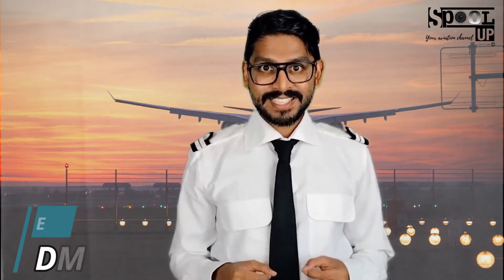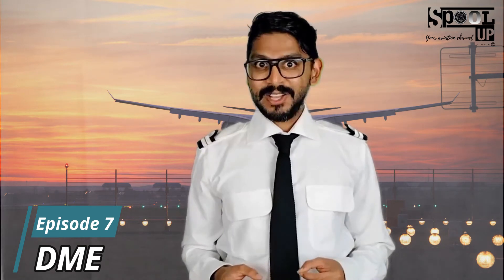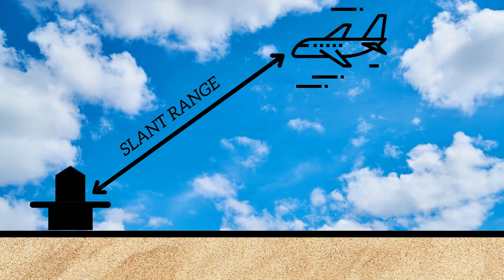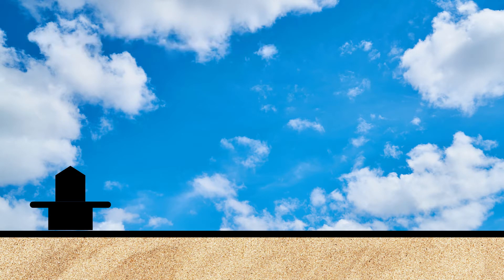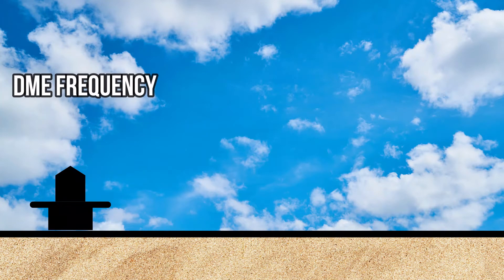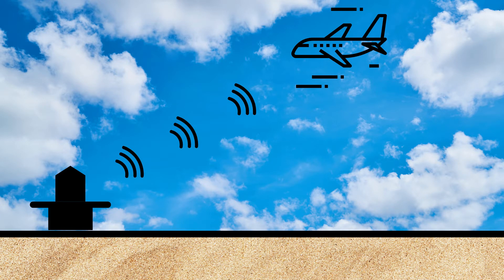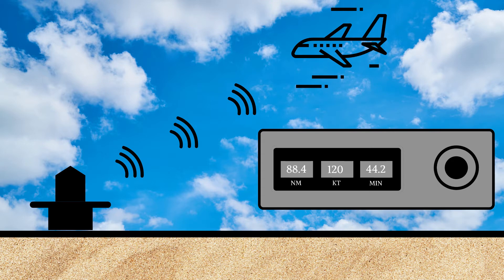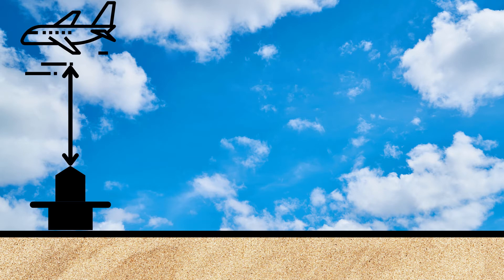What is a DME ?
Hello friends,
Welcome onboard my channel ! Today i'm going to talk about the DME, what is it and how does it work ? Fasten your seatbetl and get ready for departure !